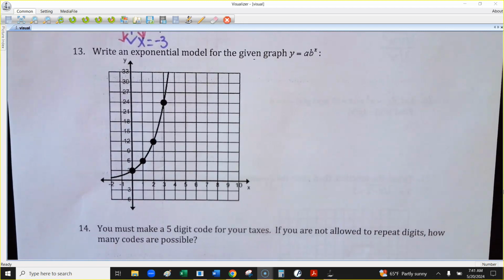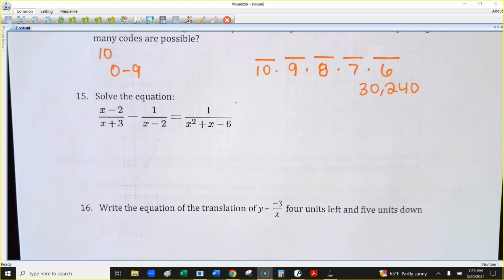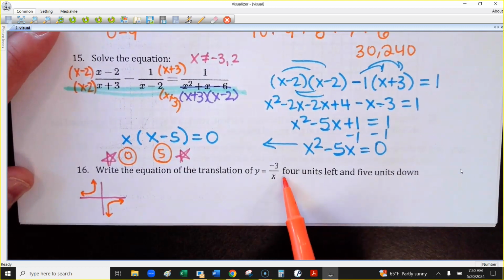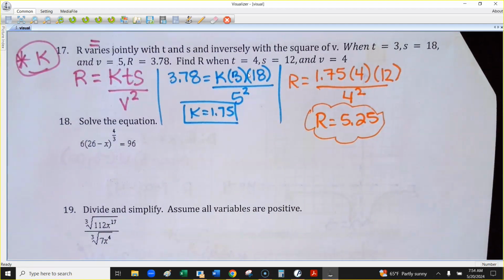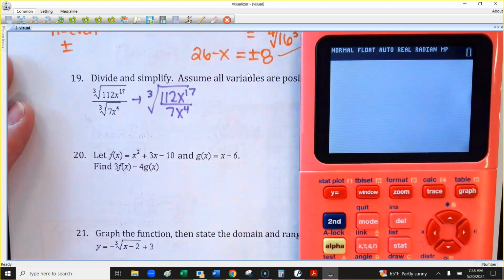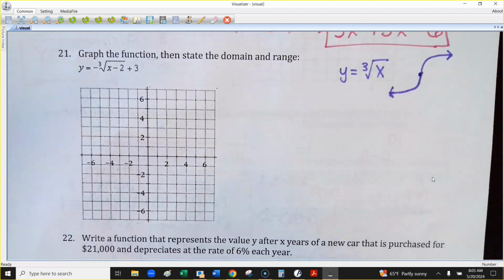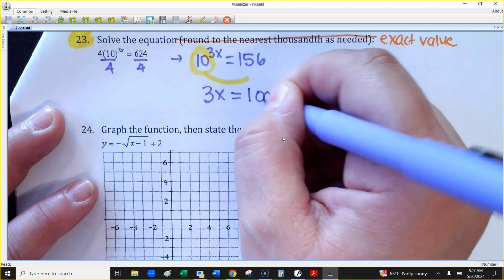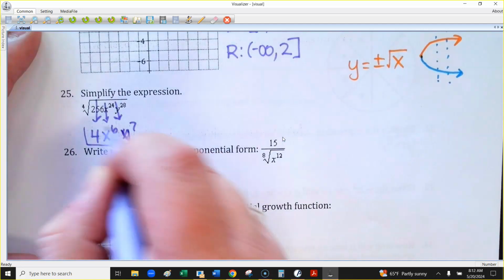HA2 #13-25 Spring Final Review